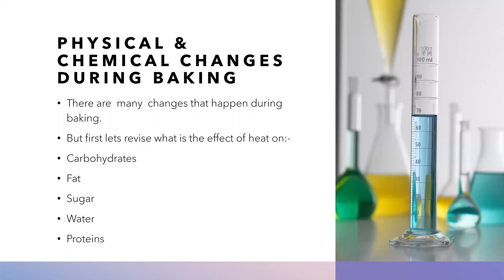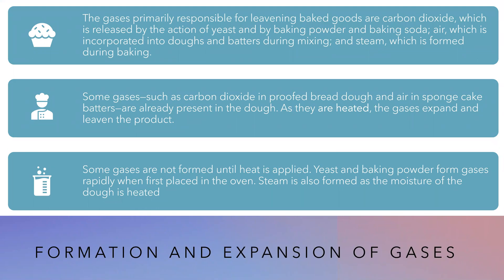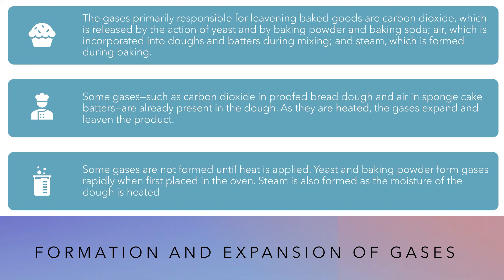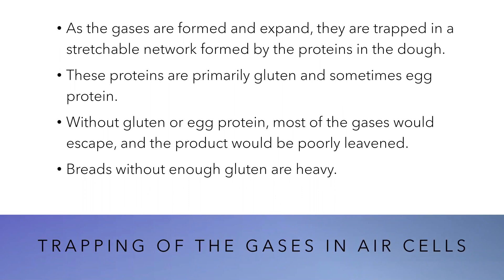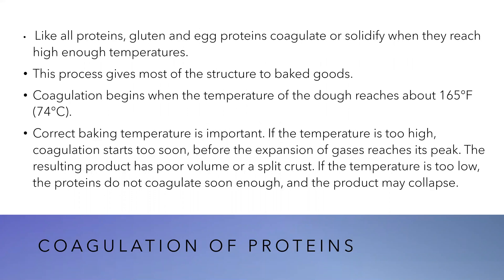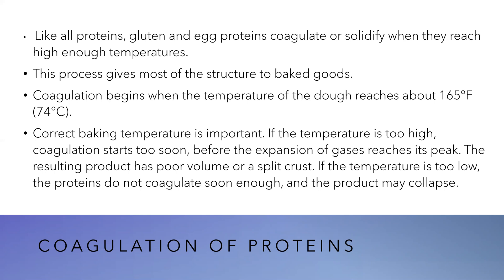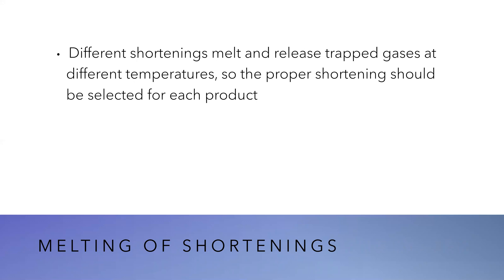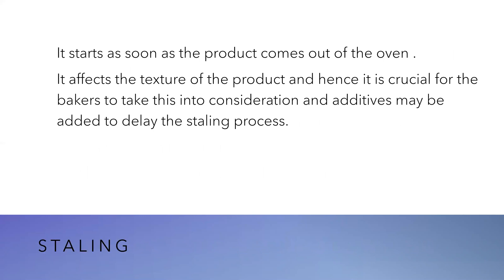Physical & Chemical Changes during baking.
This video tells about the Physical and Chemical changes that happen inside the product during the process of baking. This explains the effect of heat on the various constituents of the baked product. It will help the culinary students to understand the process better and relate it to the principles of baking that need to be followed. once the changes have been understood properly, innovations and changes in the bakery products would be easier. The expansion of gases, caramelization, coagulation, gelatinization, and staling is touched upon in this video.

The following is the link for the quiz. Kindly attempt the quiz to test your understanding.